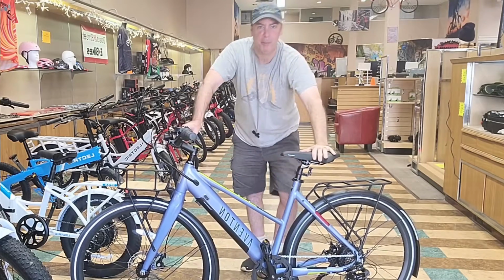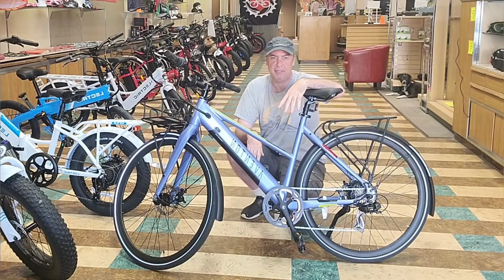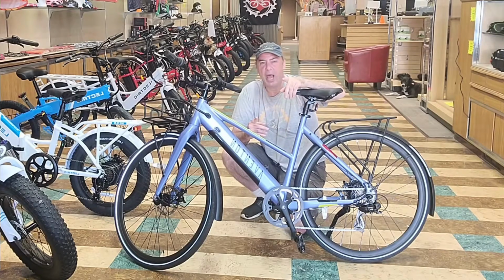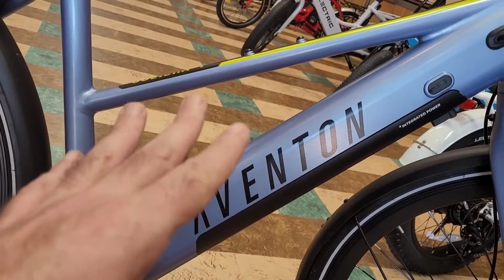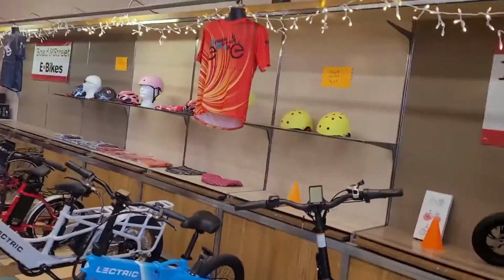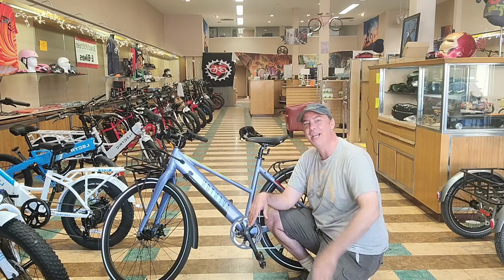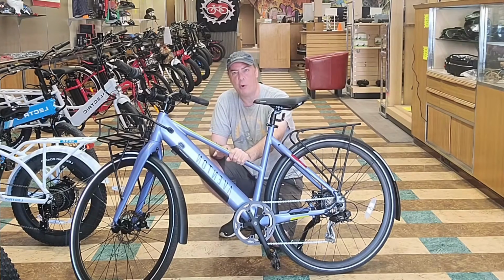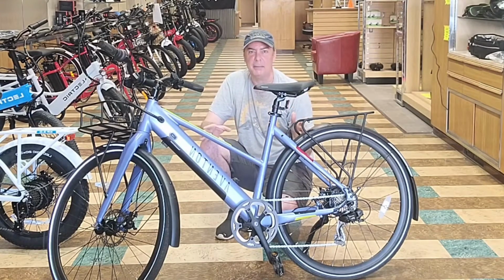Aventon Soltera E-Bike Review| GreenMotion E-Bikes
Welcome to GreenMotion E-Bikes! In this comprehensive Aventon Soltera E-Bike Review, we'll take an in-depth look at this cutting-edge electric bicycle and help you decide if it's the perfect ride for you.
🚴‍♂️ About the Aventon Soltera E-Bike 🚴‍♀️
The Aventon Soltera is more than just a bike; it's a revolution in electric mobility. We'll explore its powerful motor, battery life, sleek design, and how it performs on different terrains. Whether you're a commuter, fitness enthusiast, or simply love the thrill of cycling, we've got you covered.

🔋 Battery Life and Range 🔋
Discover how far the Aventon Soltera can take you on a single charge. We'll discuss the battery's capacity and provide real-world usage scenarios, ensuring you're never caught off guard during your rides.

🚲 Riding Experience 🚲
Join us on a ride-along as we share our firsthand experience with the Aventon Soltera. From handling and comfort to its impressive speed, we'll leave no stone unturned.

🌿 Eco-Friendly & Sustainable 🌿
At GreenMotion E-Bikes, we're passionate about eco-friendly transportation solutions. Learn how the Aventon Soltera contributes to a greener, more sustainable future.

🤔 Is the Aventon Soltera Right for You? 🤔
We'll provide insights on who can benefit most from the Aventon Soltera E-Bike, helping you make an informed decision.

👍 Why Choose GreenMotion E-Bikes? 👍
Discover why we're your trusted source for electric bike reviews and eco-conscious transportation options.

Stay updated with the latest in e-bike technology, reviews, and eco-friendly commuting solutions.

🔗 Useful Links 🔗